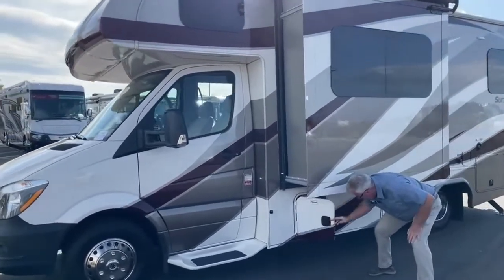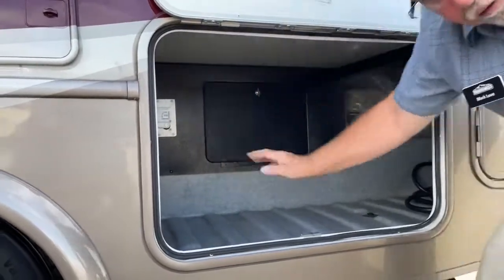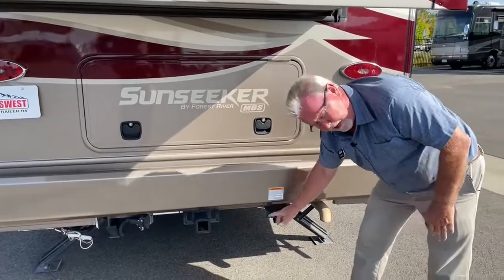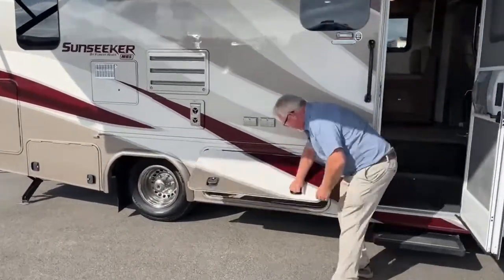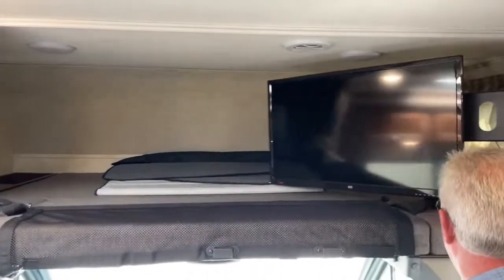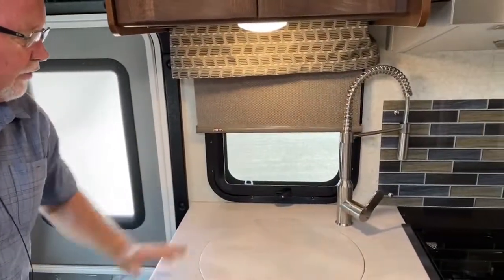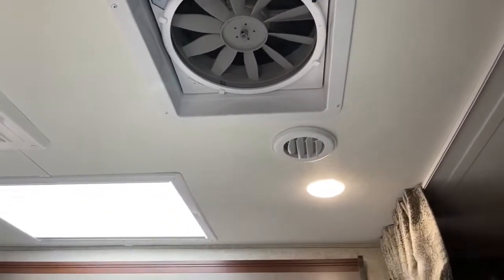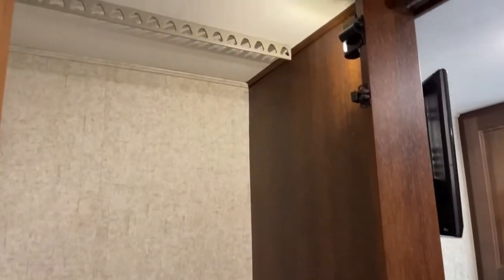2019 Forest River Sunseeker 2400R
MarkLove is showing a 2019 Forest River Sunseeker 2400R - 5U211469 Live at Transwest Truck Trailer RV